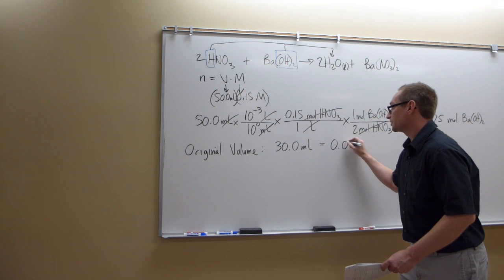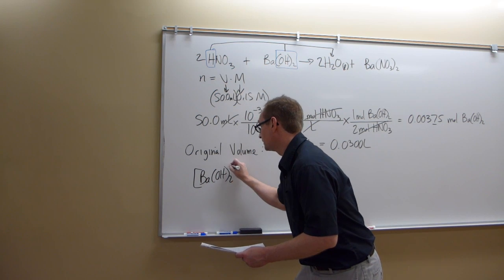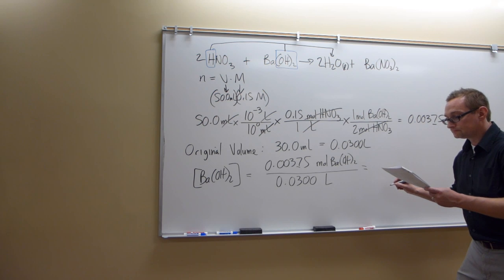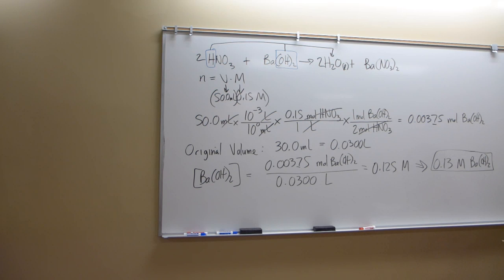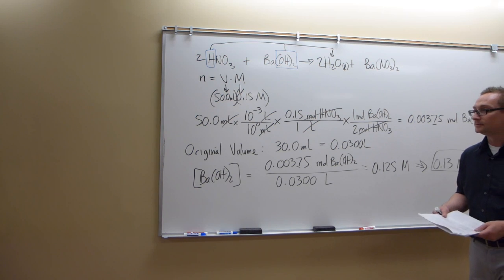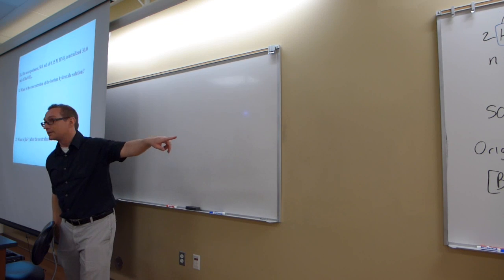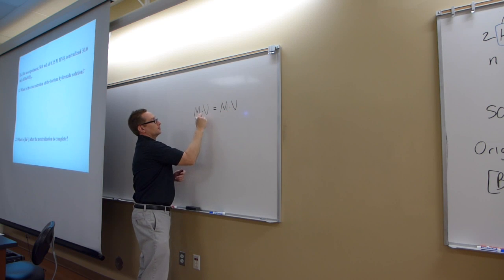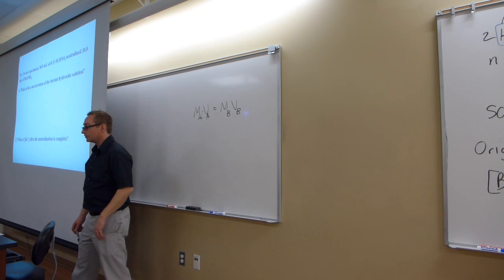Acid Base Titration